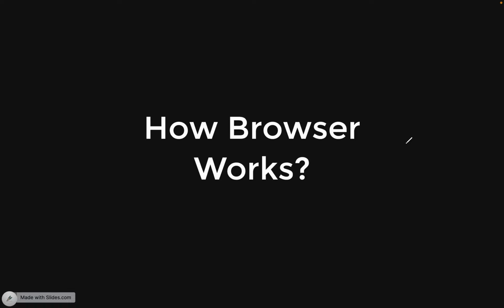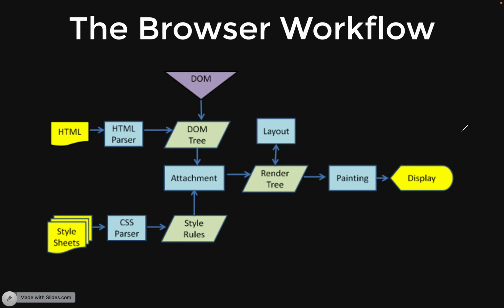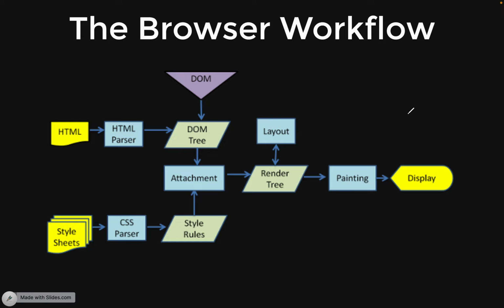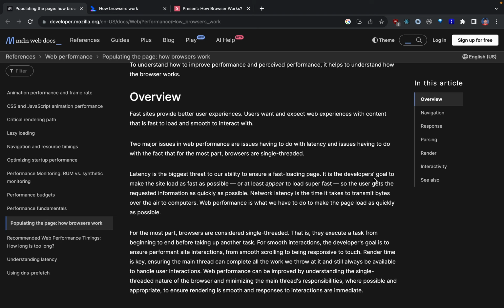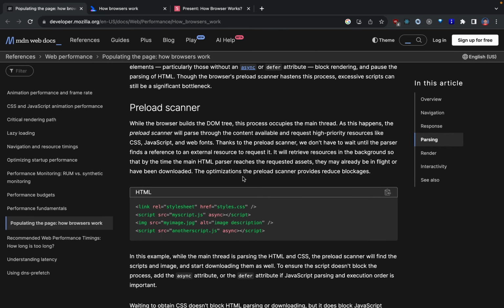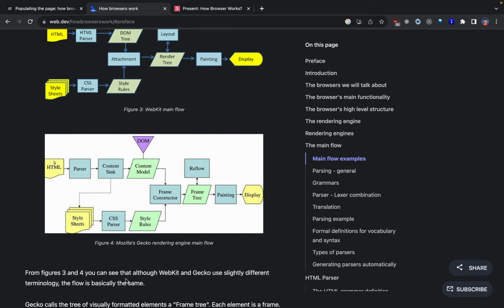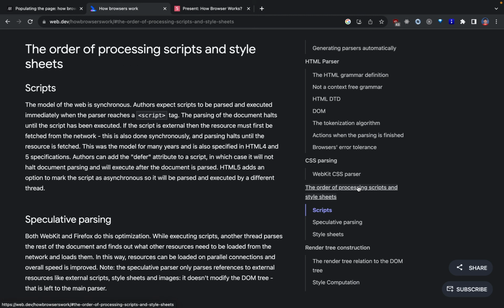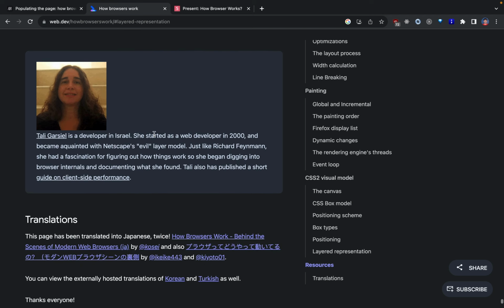How Browser Works | Summarising how Browser populates a Web page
By the end of this video, you'll have a clear understanding of how your browser transforms HTML, CSS, and JavaScript code into the beautiful web experiences you encounter every day.

Image Credits(used in the video):
https[colon]/web[dot]dev

🔗 Resources mentioned in the video:

https[colon]//developer[dot]mozilla[dot]org/en-US/docs/Web/Performance/How_browsers_work

https[colon]/web[dot]dev/howbrowserswork/